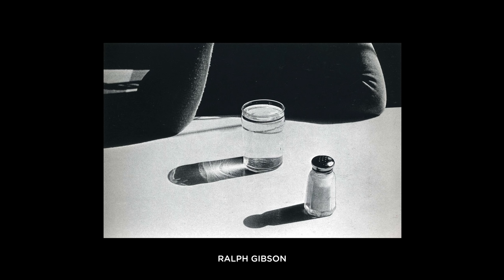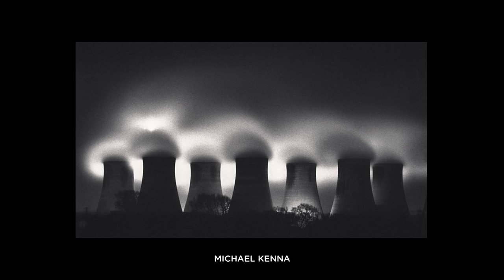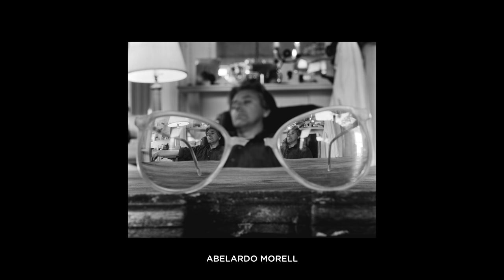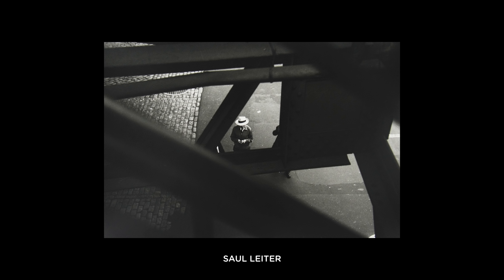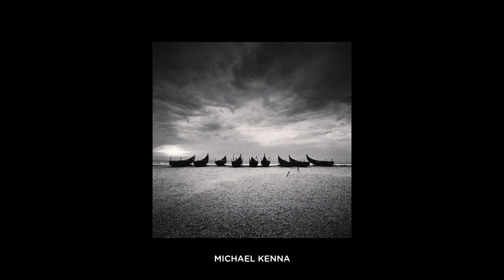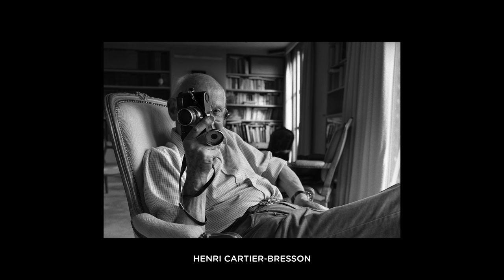PHOTOGRAPHY USING LOW ANGLES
The current photo assignment is about shooting low angle photography. Since I gave the assignment, I figured I probably should provide some instruction.

Ted Forbes
The Art of Photography
USA